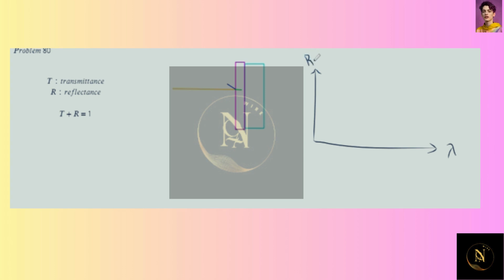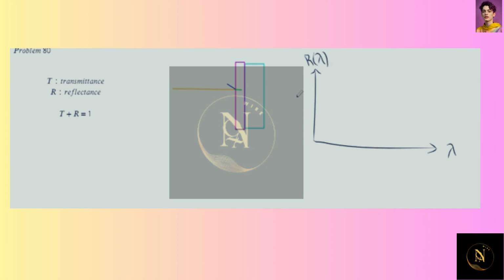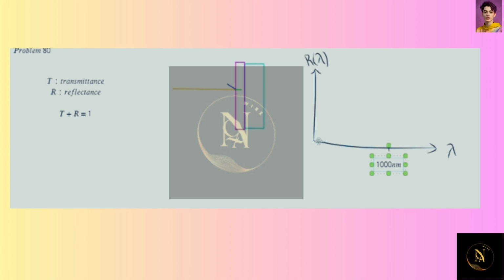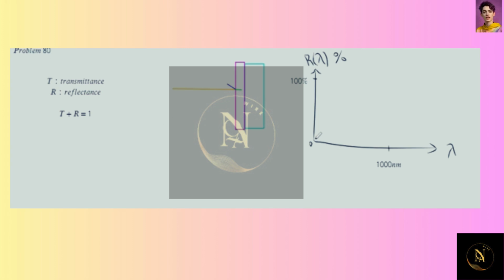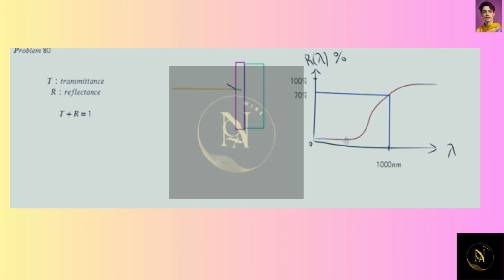The actual thin film built for windows reflects about what percent of the incident infrared radiatio